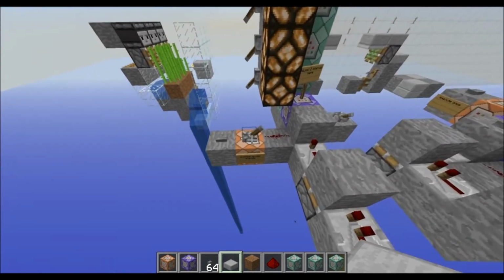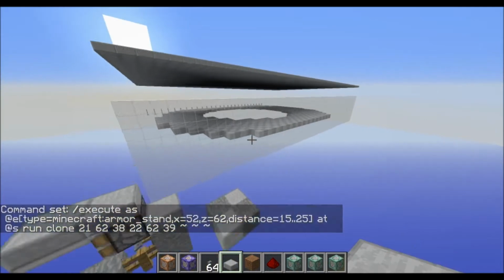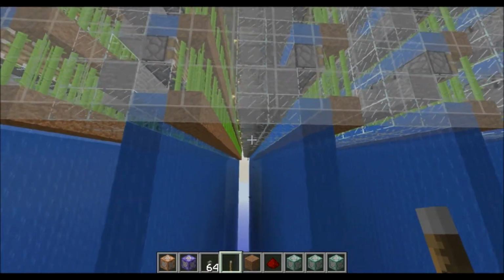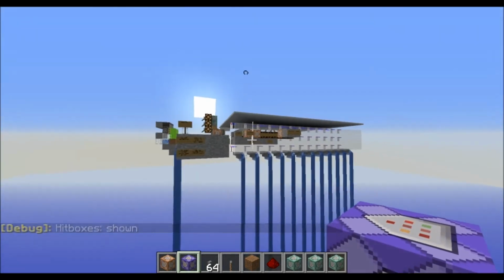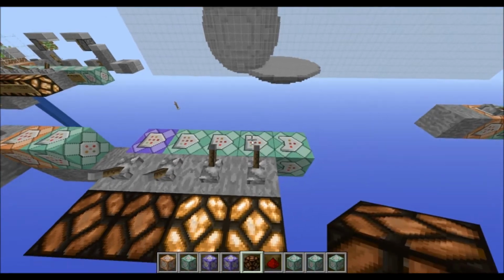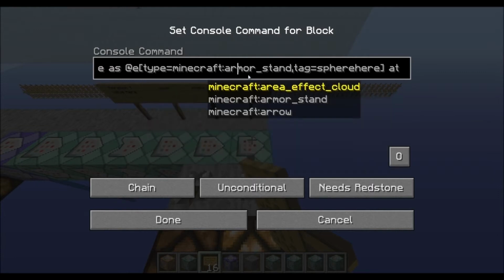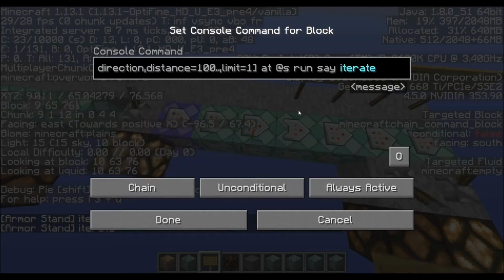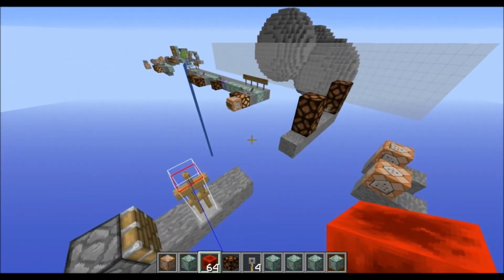Advanced Block Cloning with Armor Stands & Entity Selectors in Vanilla Minecraft 1.13+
Clone patterns, make circles/donuts/spheres, for testing farms or just messing around.  Credit to xisumavoid for showing this for clearing large areas of land, though I don't know which video he showed it.

lorgon111 video where some of this stuff was shown, including pascal's triangle.

Something I forgot to mention, for the "teleport back to start" it detects whether an armor stand is farther than a certain distance, which is easy and works, but not precise.  I would've rather used dx,dy,dz, but those are awkward.  It should also be possible to use /execute (if|unless) block

Some example commands used:
Teleporting armor stands
/execute as @e[type=minecraft:armor_stand] at @s run tp ~ ~ ~8
Clone to armor stand position
/execute as @e[type=minecraft:armor_stand] at @s run clone 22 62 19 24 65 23 ~ ~ ~
Create armor stand with tag
/summon minecraft:armor_stand 31 59 35 {NoGravity:1,Tags:["lowestlevel"]}
Clone dependent on tag
/execute as @e[type=minecraft:armor_stand,tag=lowestlevel] at @s run clone 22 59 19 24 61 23 ~ ~-3 ~
Replace lever when armor stand a distance away
/execute as @e[type=minecraft:armor_stand,distance=60..,limit=1] run setblock 16 63 26 lever[face=floor] replace
Summon area effect cloud (use lower -age to last longer).
/summon minecraft:area_effect_cloud ~ ~ ~ {Age:-1000}
Create spheres at every armor stand
execute as @e[type=minecraft:armor_stand,tag=spherehere] at @s run execute as @e[type=minecraft:armor_stand,tag=Zdirection,distance=5..10] at @s run setblock ~ ~ ~ stone

More commands are possible.